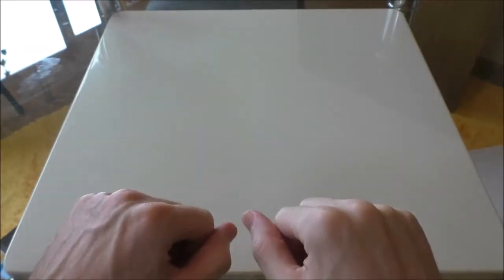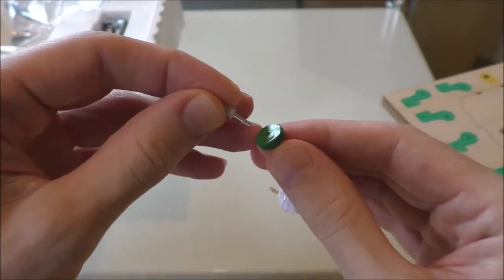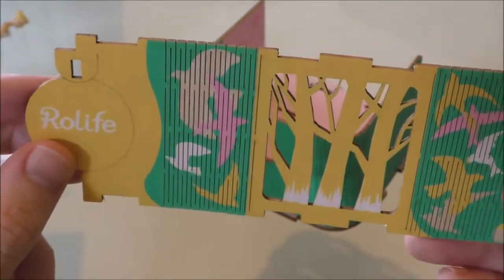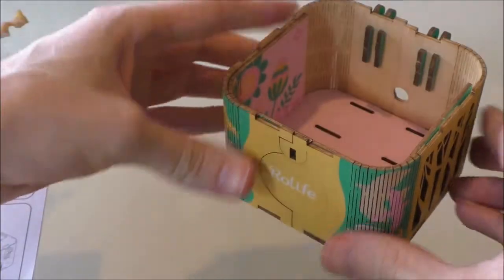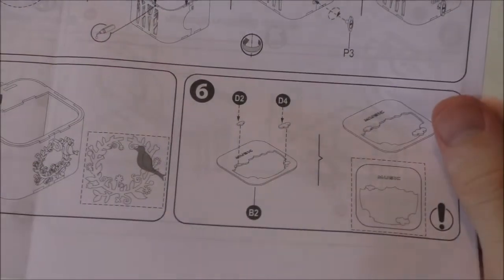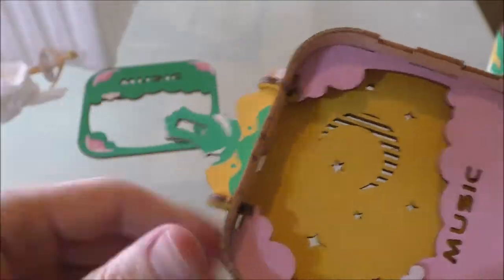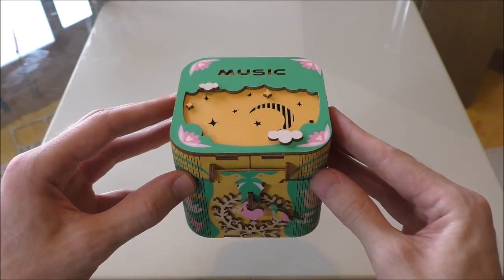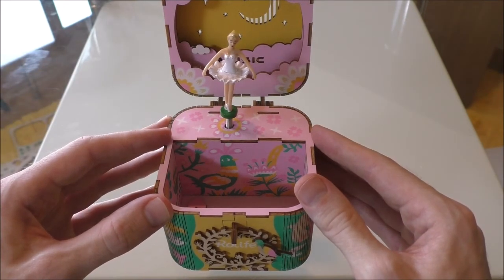Hands craft: DIY Music box (AMD52)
This was a little more difficult than the animals, but the final product was a musical treat!